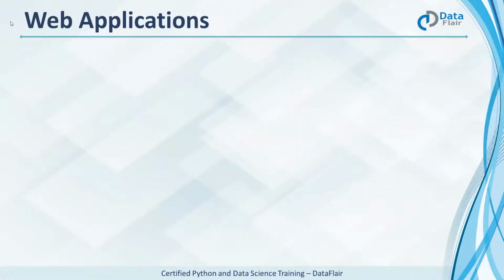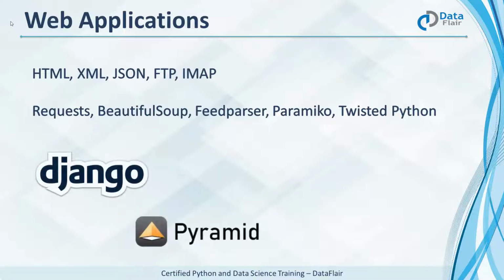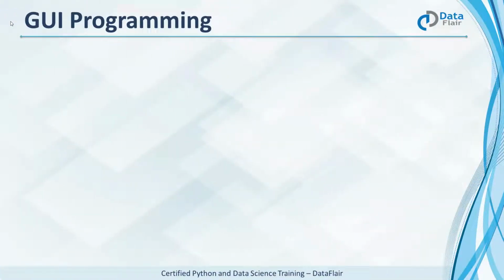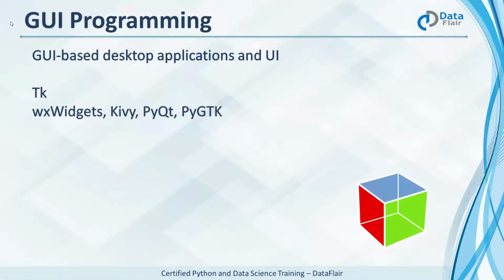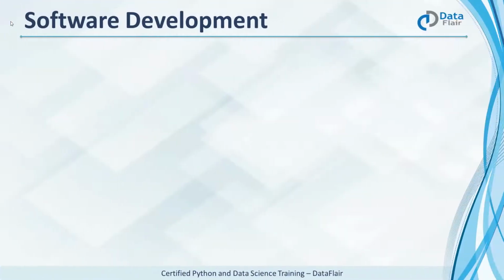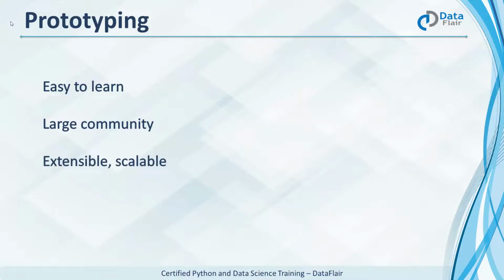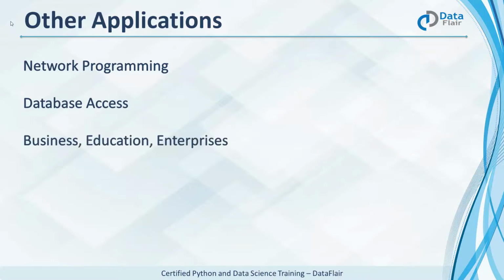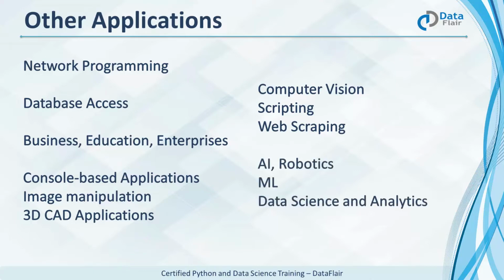7 Amazing Applications of Python